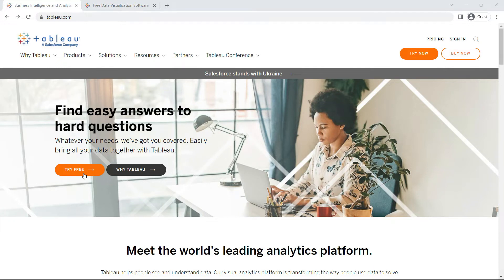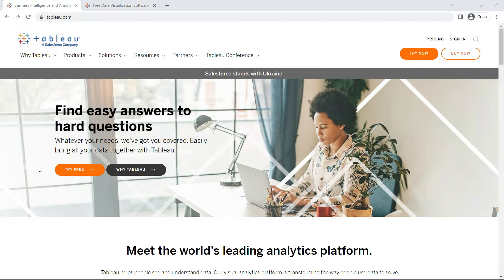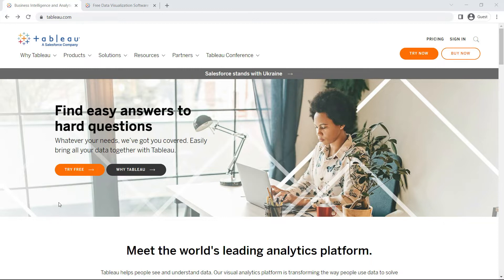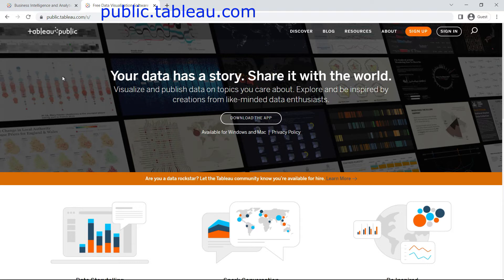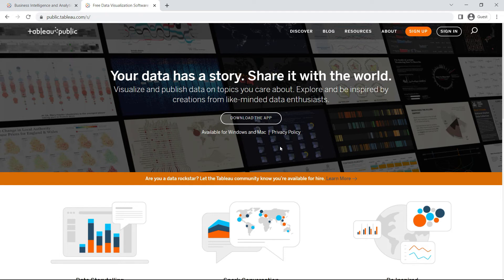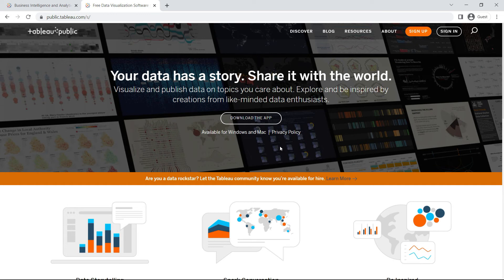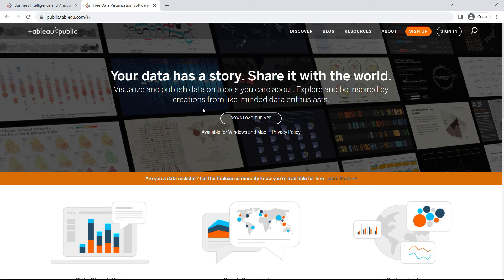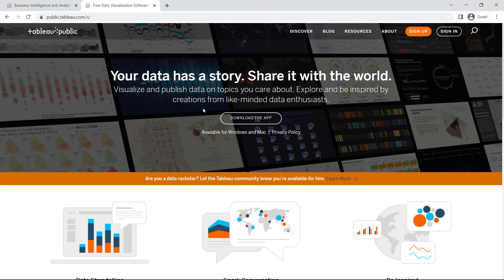Lecture 1: Downloading Tableau Public (free version) - Course: Tableau for Financial Reporting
Who should learn Tableau:

- Who should take this course:
- Finance Managers
- Financial Controllers